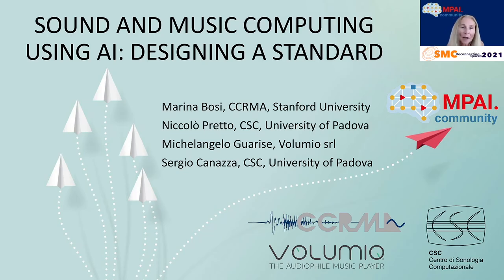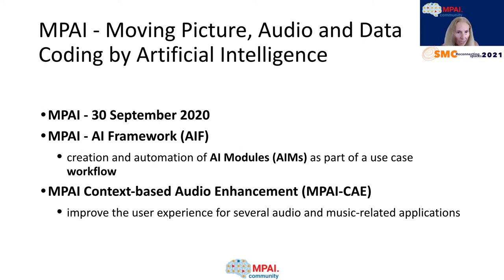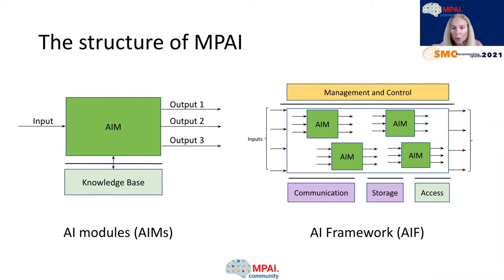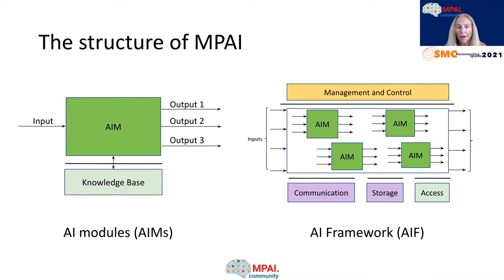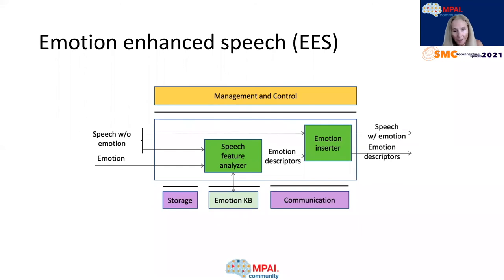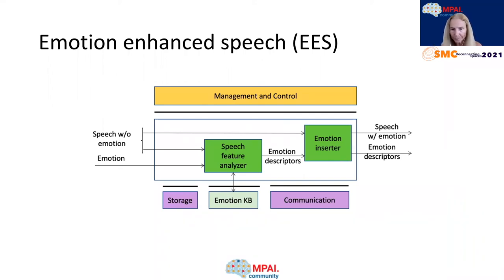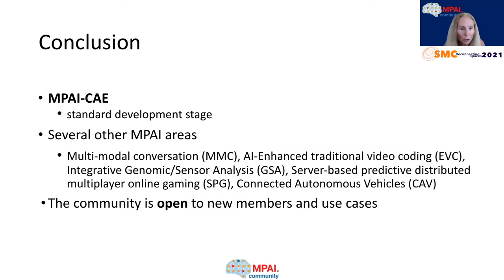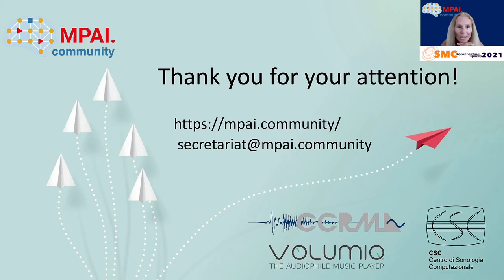Sound and Music Computing using AI: Designing a Standard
Session 7 – Music Classification, Recommendation, and Preservation
Marina Bosi, Niccolò Pretto, Michelangelo Guarise and Sergio Canazza - Sound and Music Computing using AI: Designing a Standard